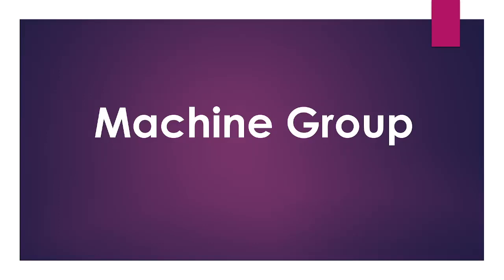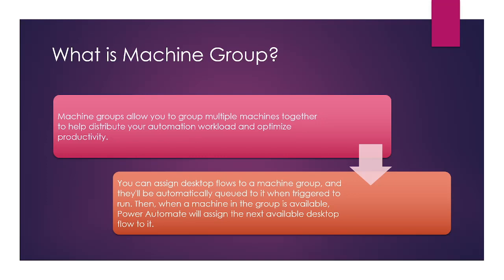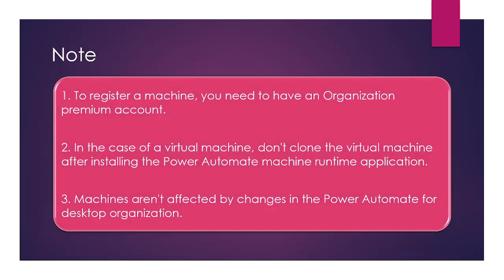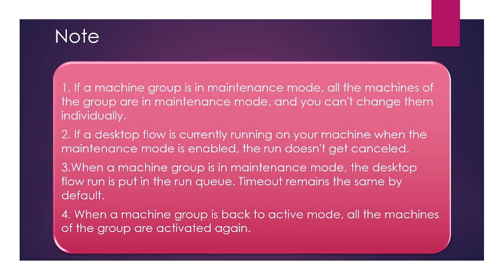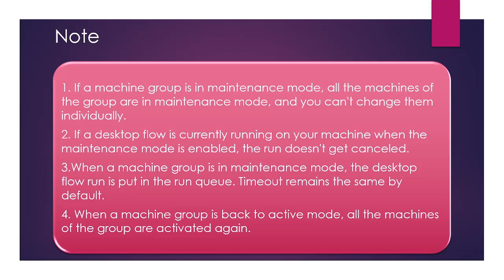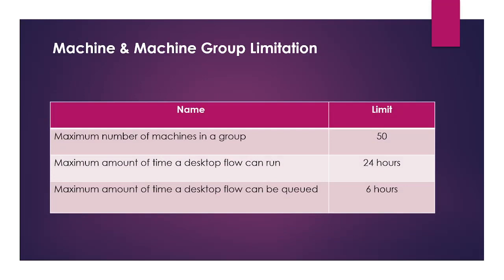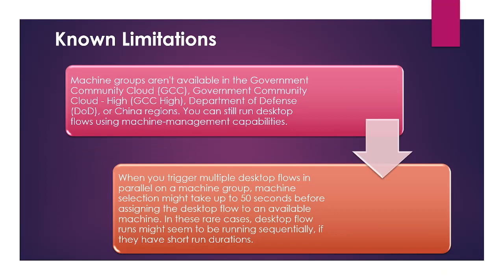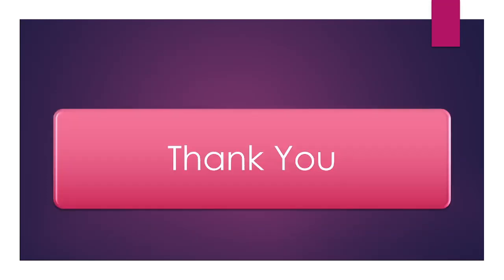Machine Groups In Power Automate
In this Video, you will learn about machine group in Power Automate. Please watch this video till the end to understand it complete.